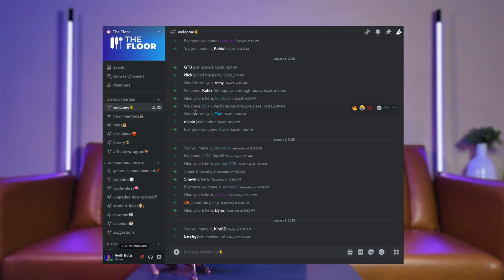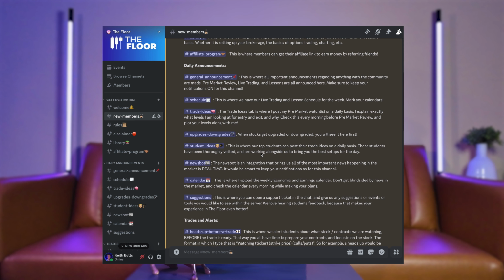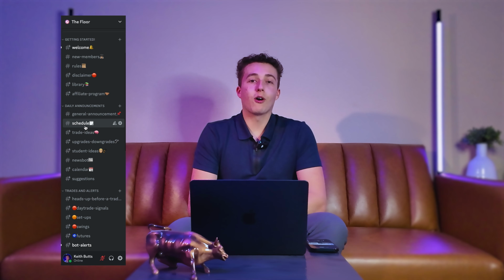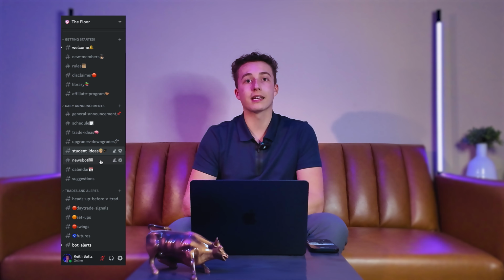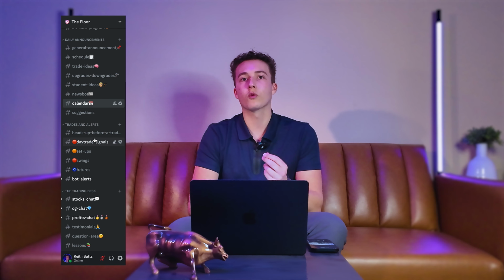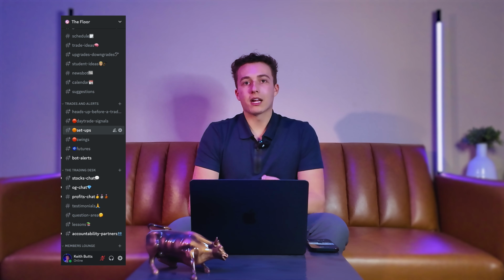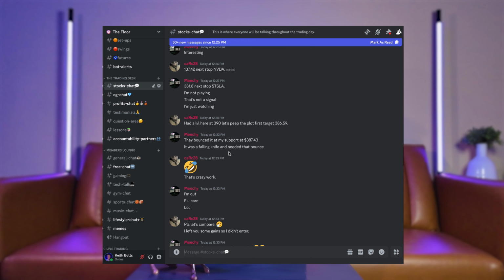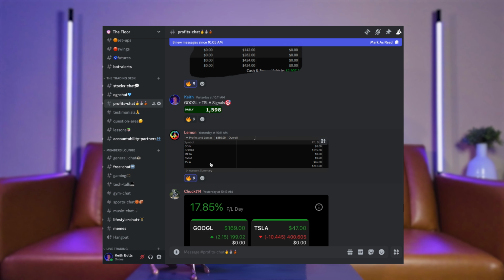How To Use The Floor Trading Discord Server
In this video, I give you a full walkthrough of The Floor. We know joining a new server can be confusing, so hopefully this helps!